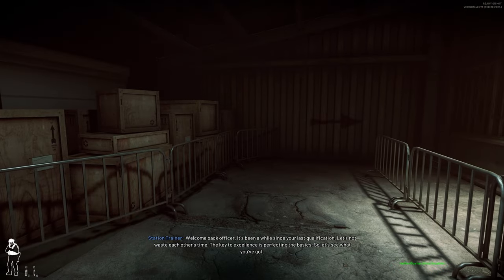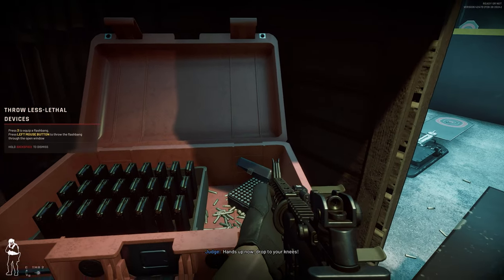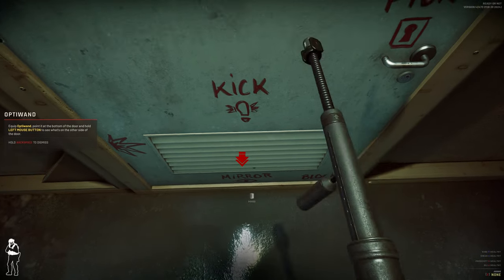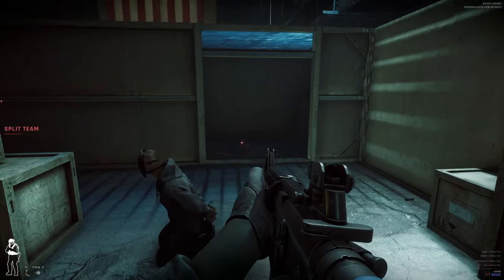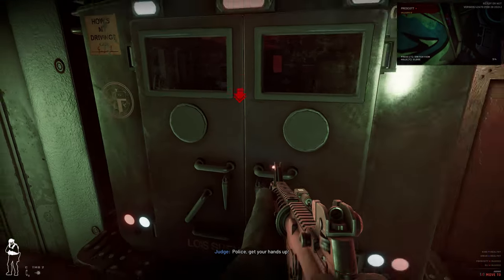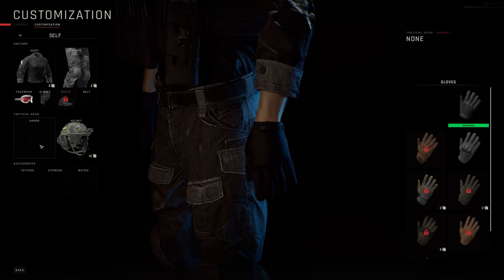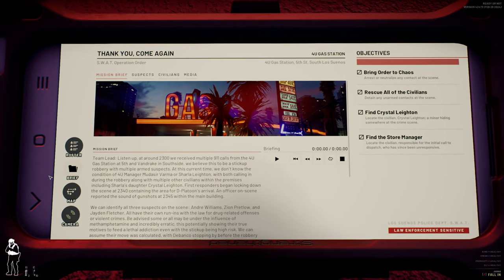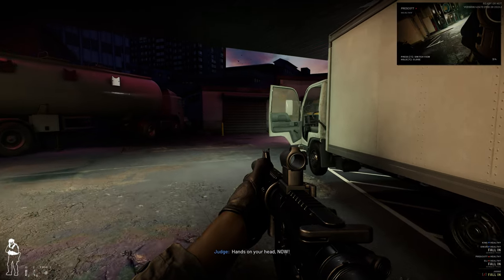I Became SWAT Member | READY OR NOT GAMEPLAY | Thank You, Come again Mission | PART 1 | 4K HDR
Ready or Not gameplay really surprised me in a great way. A new tactical shooter with SWAT roots.